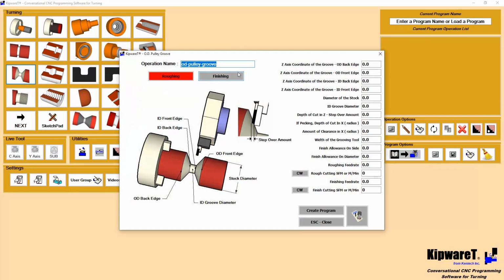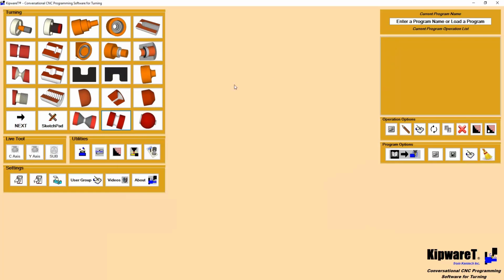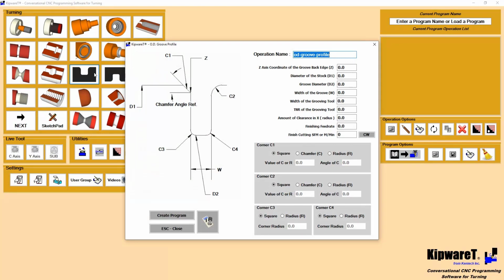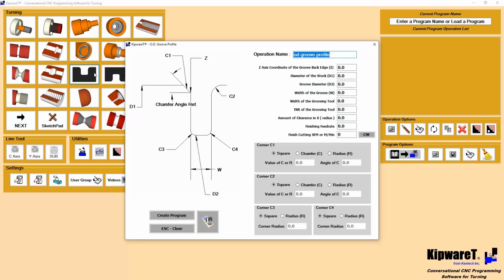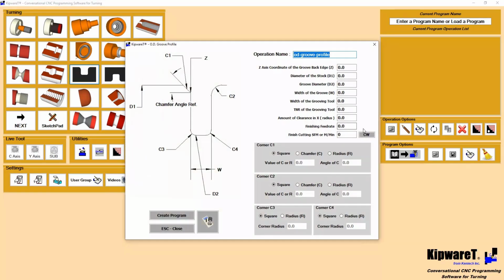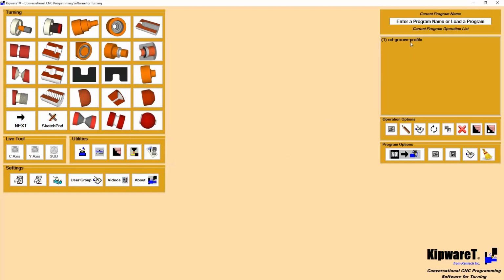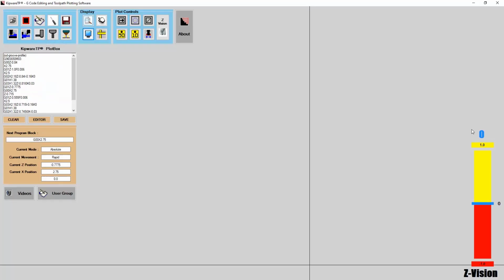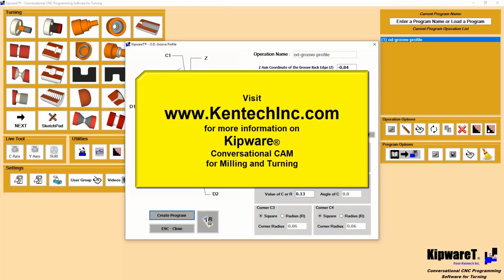Grooving with KipwareT - Conversational CNC Programming Software for TURNING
With one of the easiest and most powerful grooving menus in the industry ... creating complex grooves is a breeze with KipwareT® - Conversational CNC Programming software from Kentech Inc..